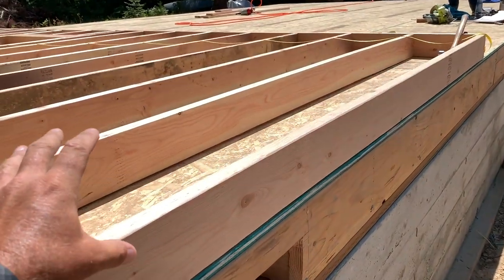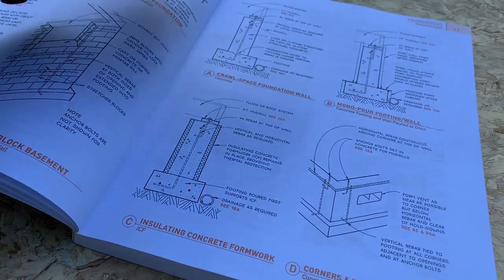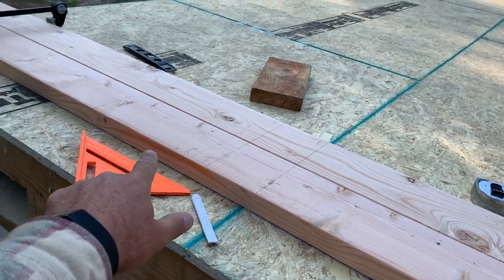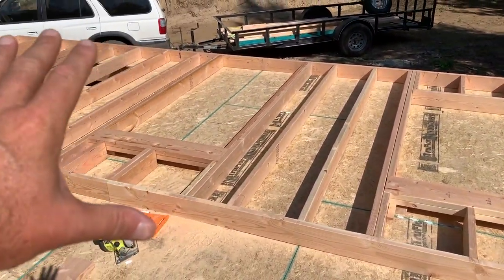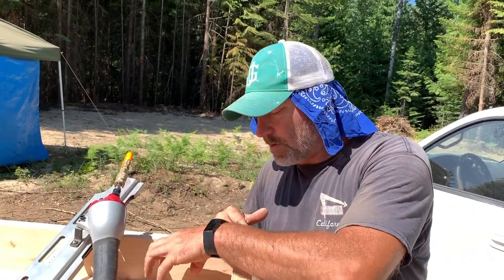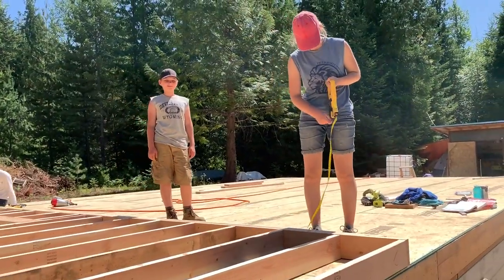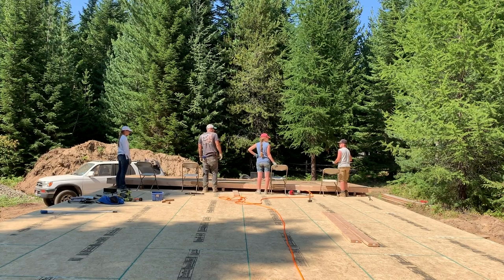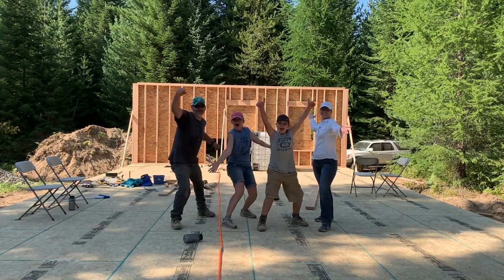Can Our Family Lift This Wall?? | Off Grid Cabin Build #15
In this episode of our off grid cabin build series we are framing our first wall and attempting to lift the wall as a family. Think we can do it?

📚Construction Books

(Find the top 2 ranking videos for the main search term and add If you like this video you might also like these videos from Home Improvement Camp and rashesthippo.

CAMERAS AND GEAR WE USE
✩ Main vlogging camera

NEW HERE?
Thanks for stopping by our off grid cabin build channel. We recently moved from the city with all of its conveniences to the middle of the forest near Sandpoint, Idaho. On our channel, we are sharing our journey from grid life to an off-grid homesteading life. We are starting from scratch on bare land. I hope you will come and join us on this journey as we build our off grid cabin and establish our homestead. You can learn more about our story here (link to video)